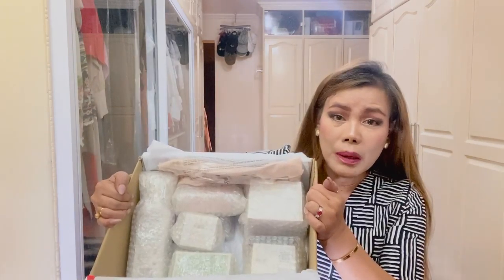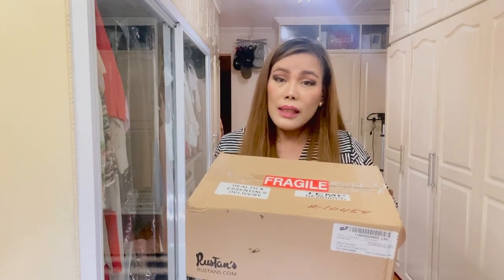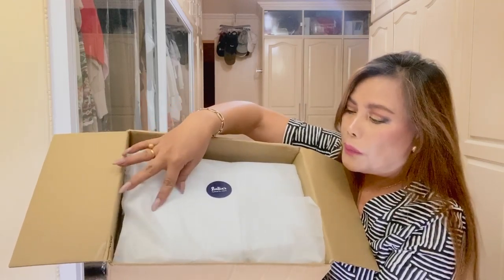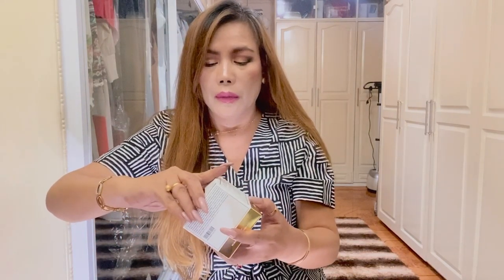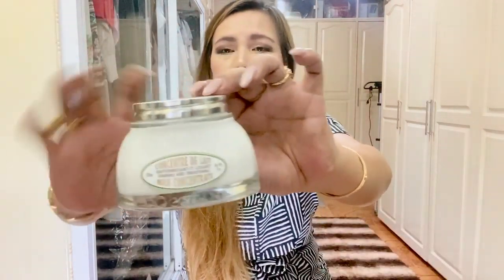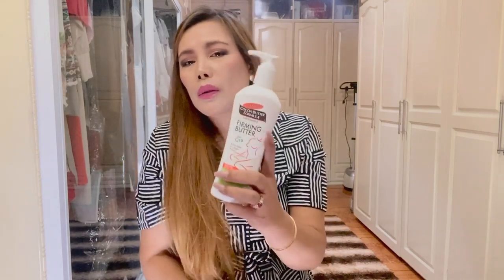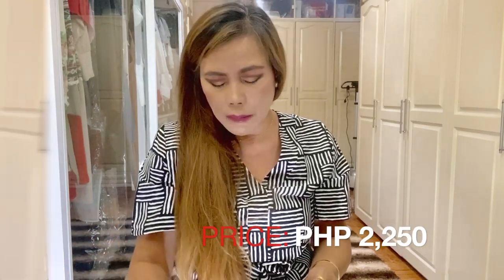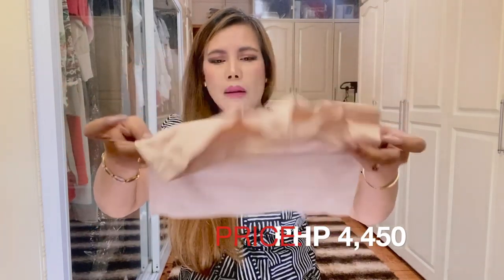SKINCARE HAUL RUSTAN'S ONLINE SHOPPING | LIFE OF MC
I'm just sharing with you what i purchased online during the quarantine period.  Some of these skincare are my first time as i like to try different products to find out if they suit my skin type and needs.

LOUIS VUITTON CAPUCINES BB UNBOXING +